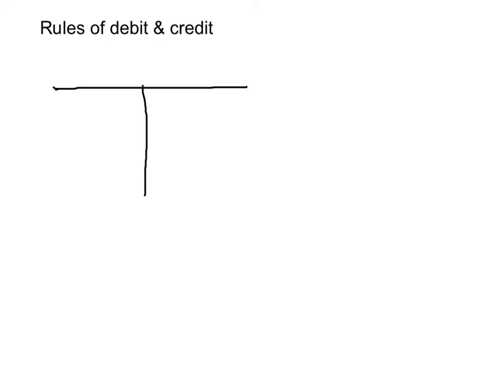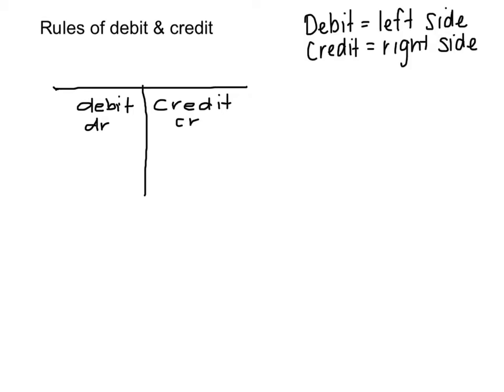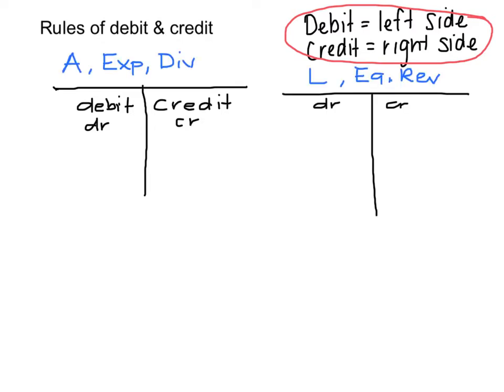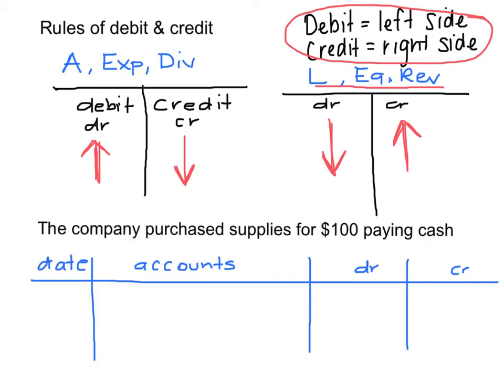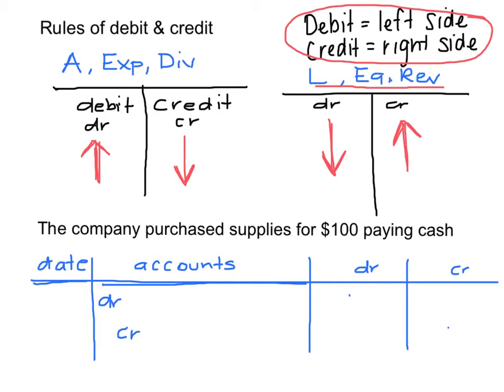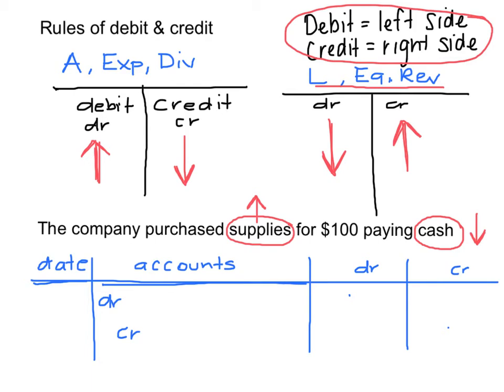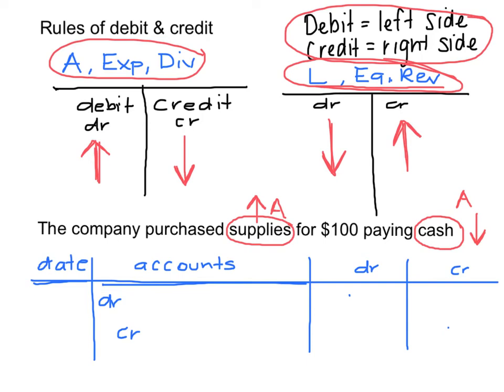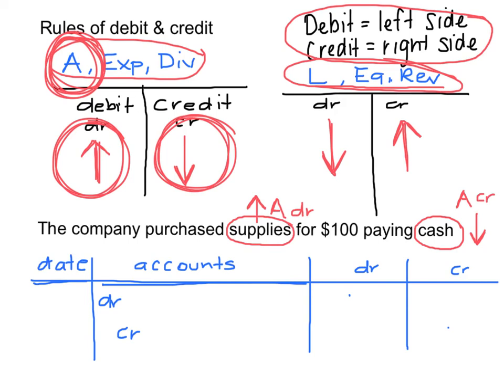journal entries (L3)